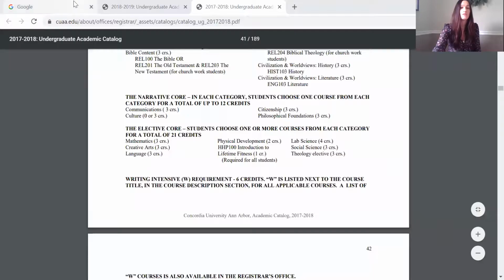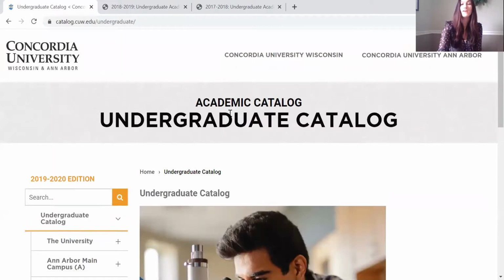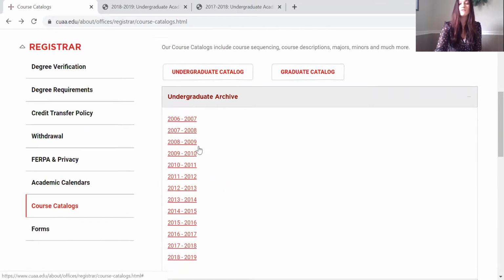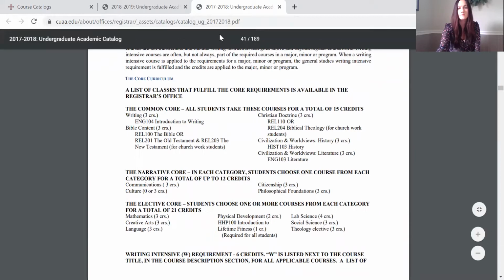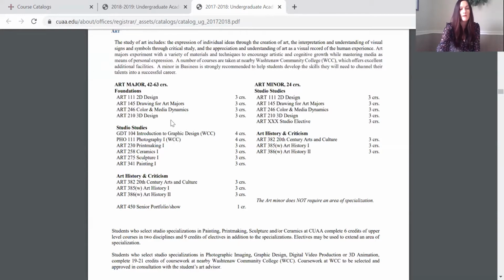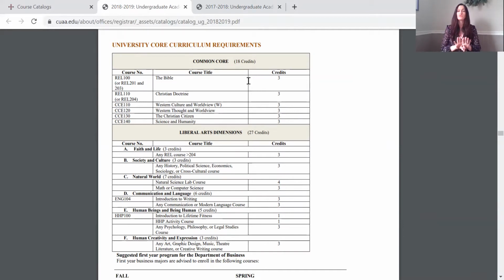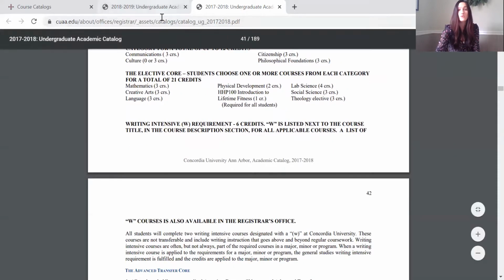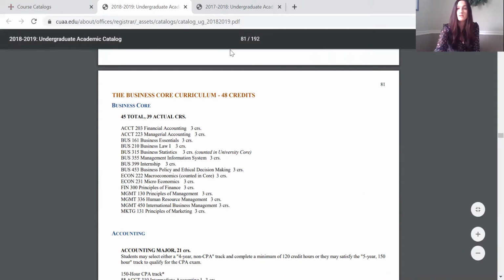CUAA Student Tutorial: Accessing the course catalog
Academic Advisor Meghan Hernandez shares with students easy directions on how to access the course catalog.